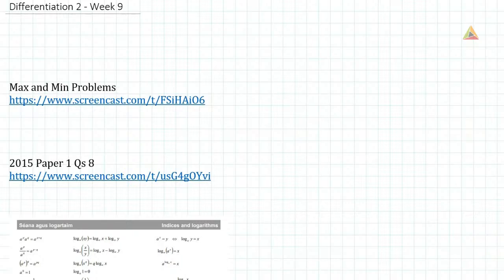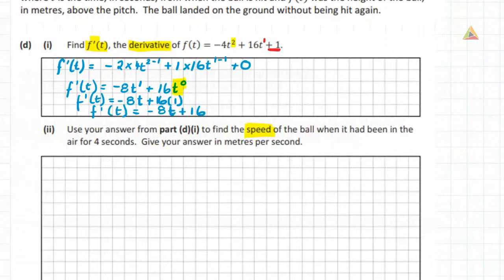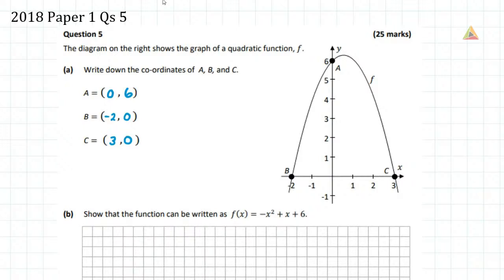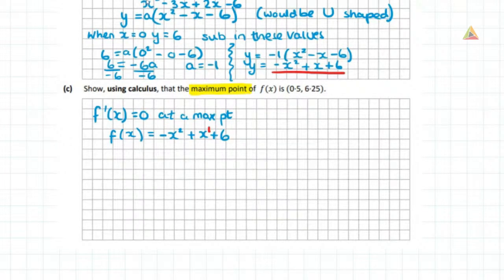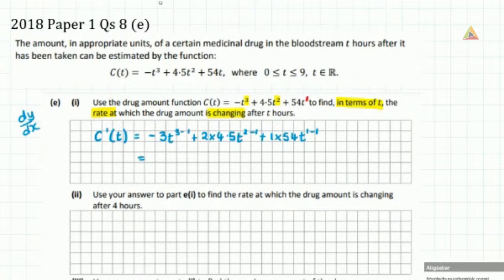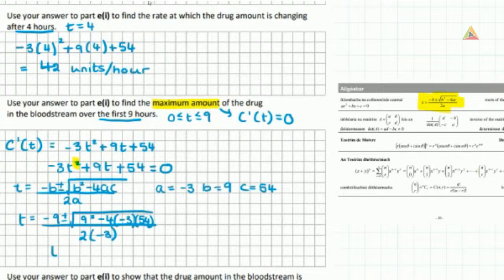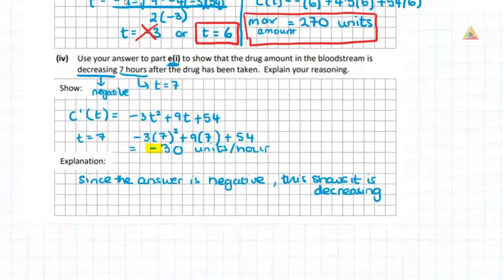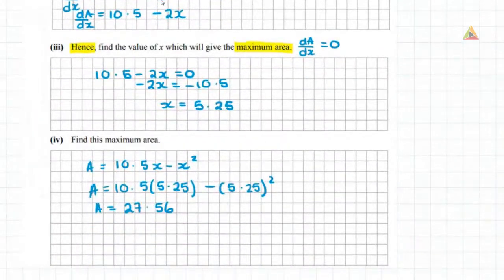LCO - Exam Countdown - Week 9 - Leaving Cert Ordinary Level